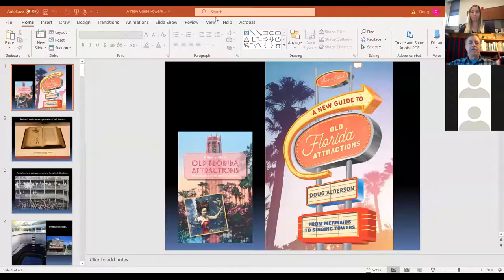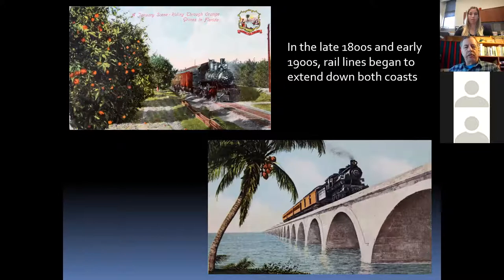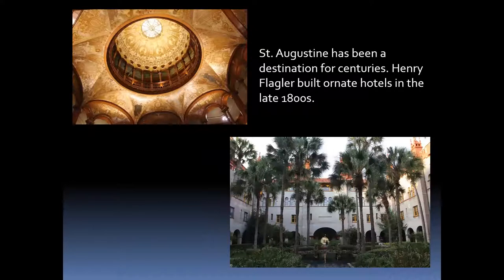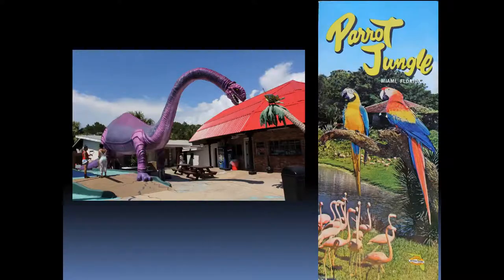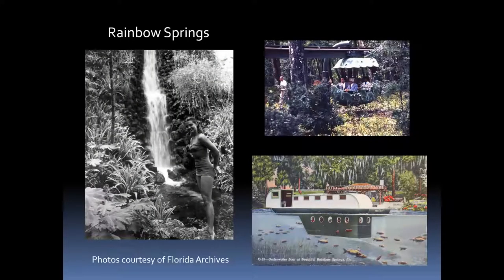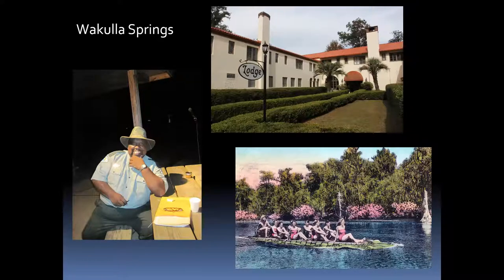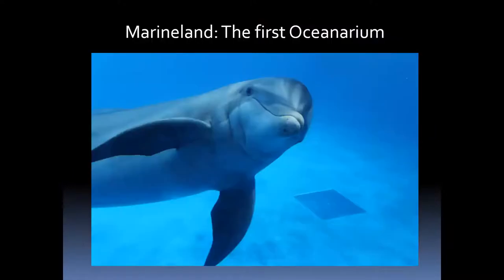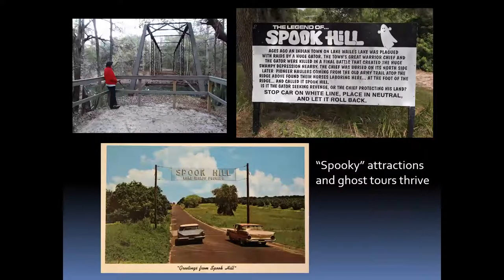Virtual Author Event: A New Guide to Old Florida Attractions